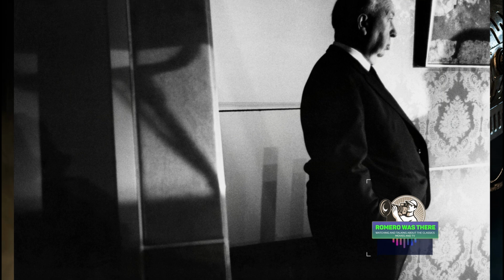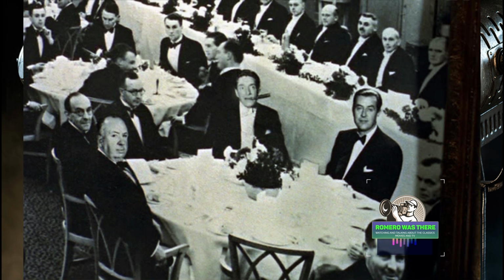Her "affairs" with married colleagues made her hated and known as Hollywood's homewrecker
We will get to the bottom of this matter. Enjoy the episode, dear classic movie fans.
Romero was definitely there!